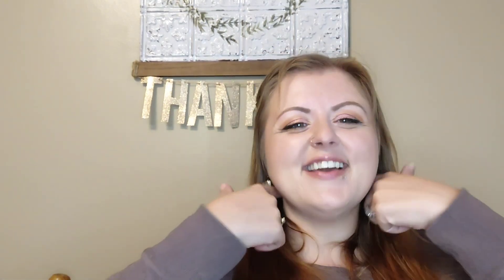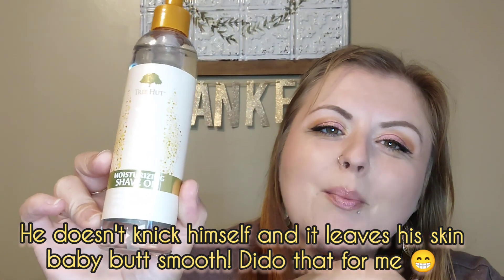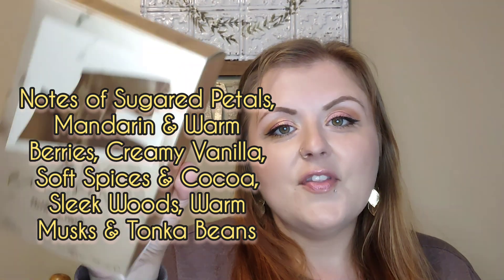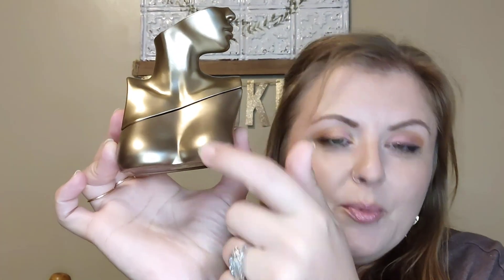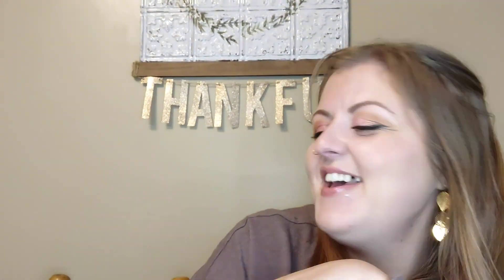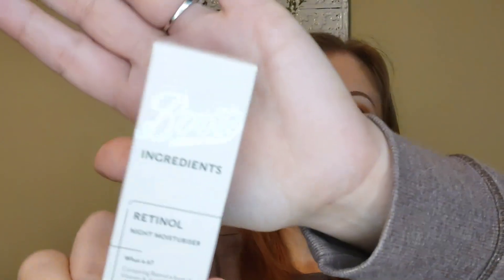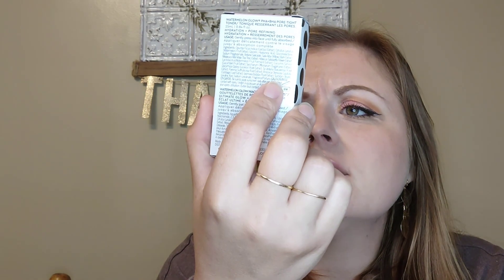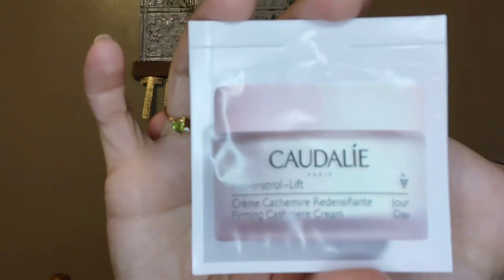Collective Haul | My 1st Time in ULTA!! 🤩 | TJMAXX | SEPHORA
Hey guys!! Here is my small but fun haul from my trip! I finally got to go into an Ulta for the 1st time!!! I know, hard to believe right!? I absolutely loved it and can't wait to be able to go back! I'm also kind of glad I don't have one readily accessible because I might develop a problem! 😂 Hope you enjoy!